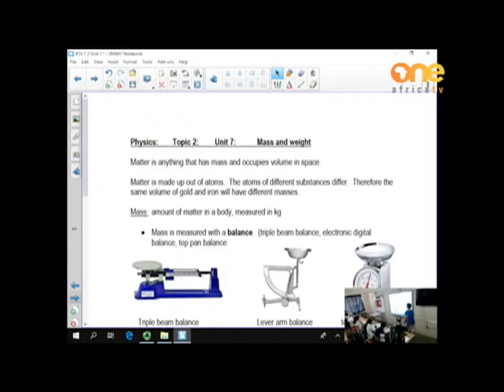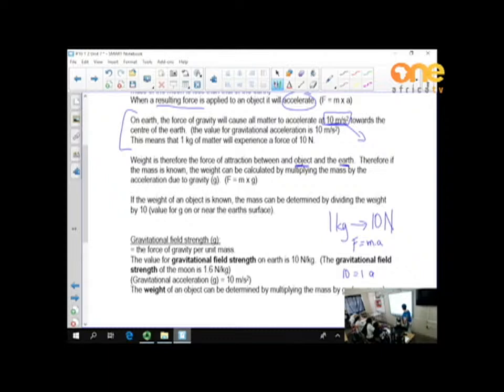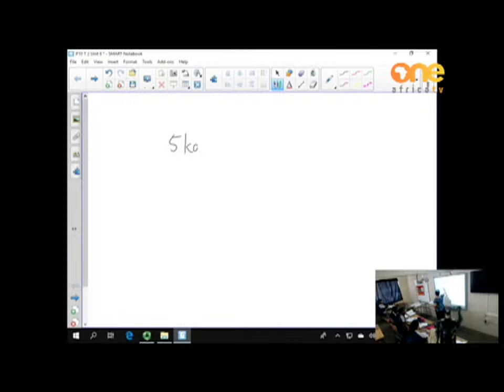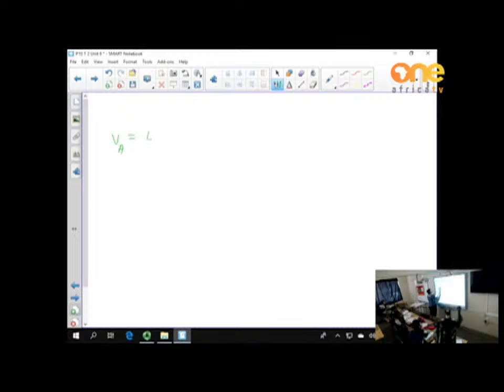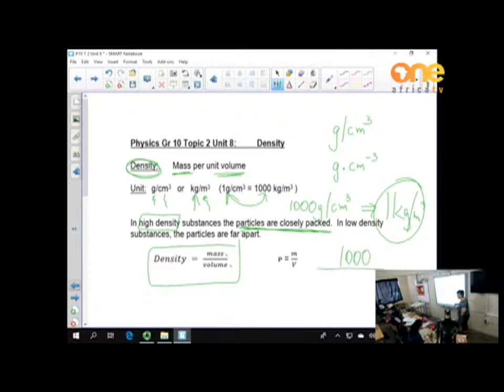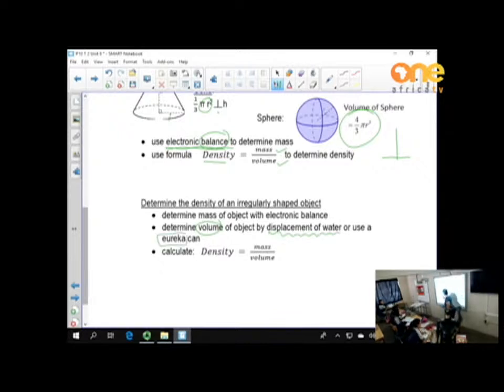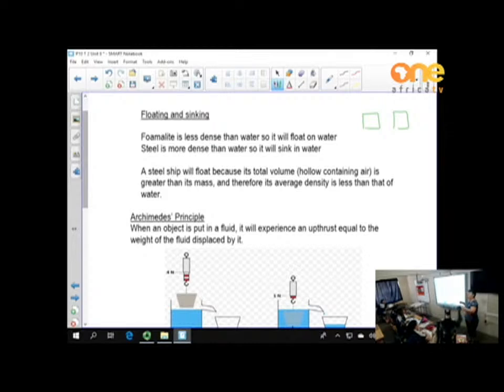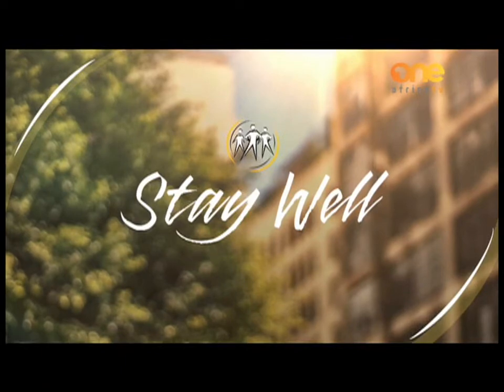LearnOnOne | Grade 10, 11 & 12 | Science (Mass Weight/ CYP + 8U Density) by Eduvision | Made possib